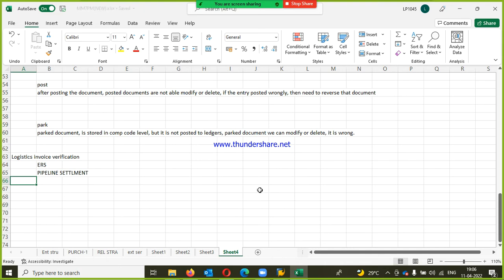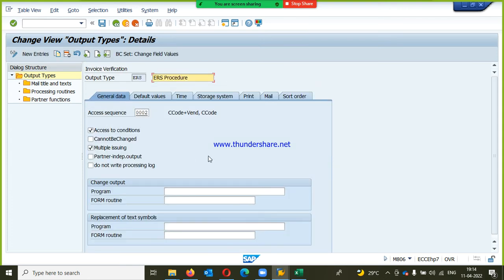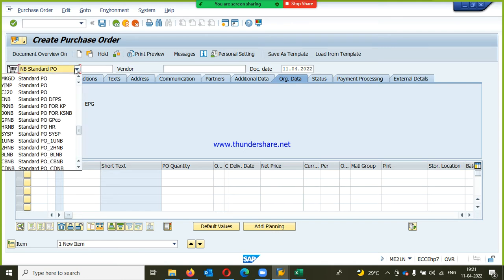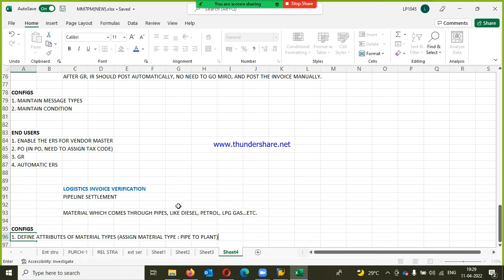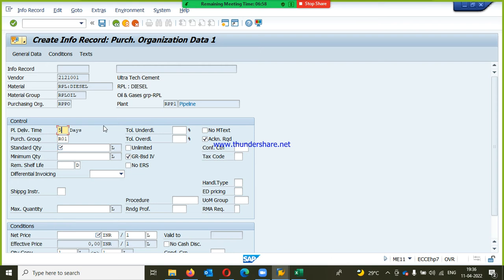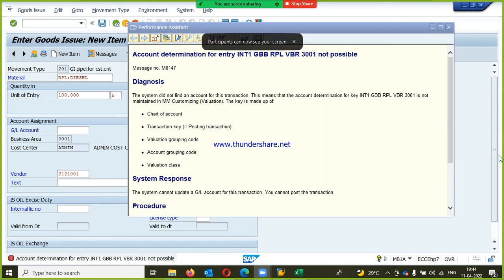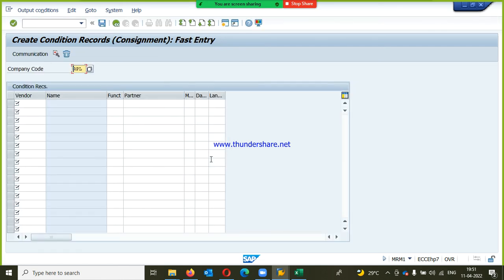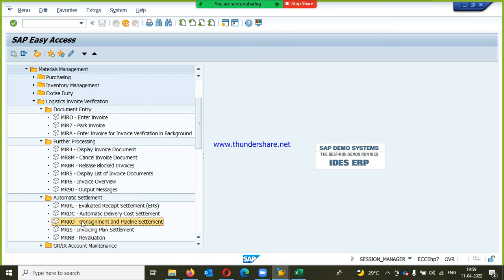34 LIV 2